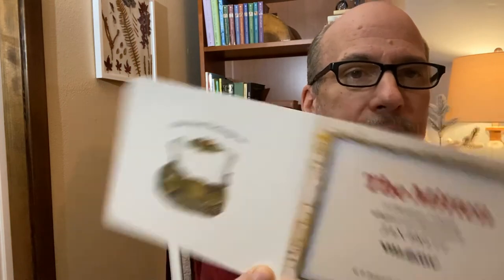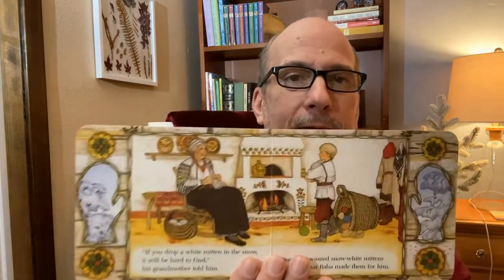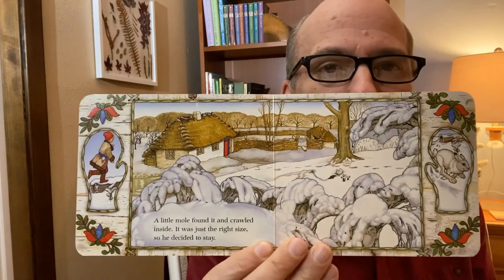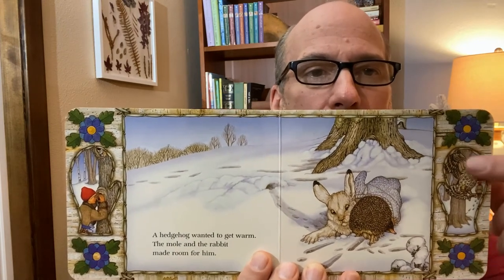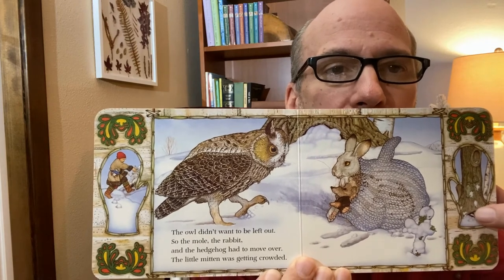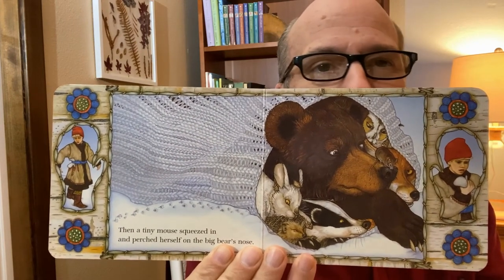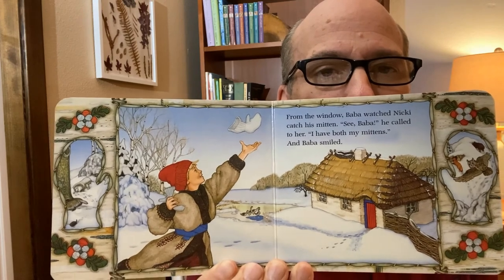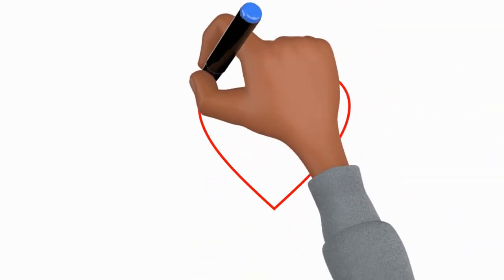PR2H Episode 1 - The Mitten